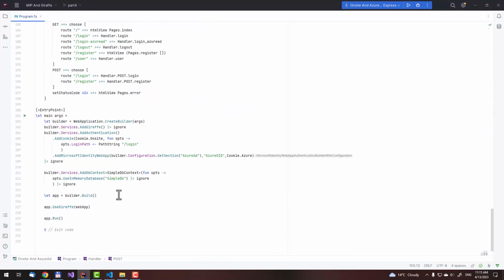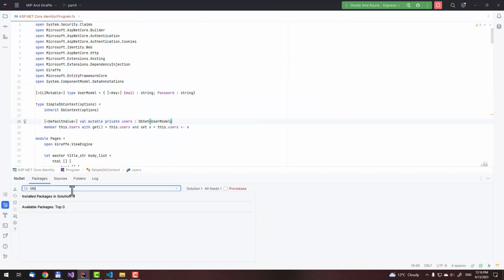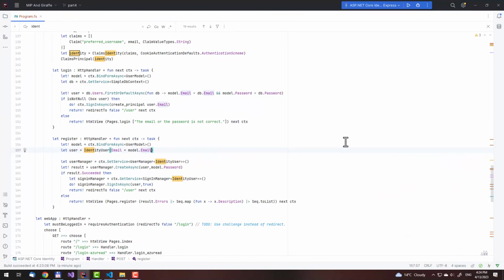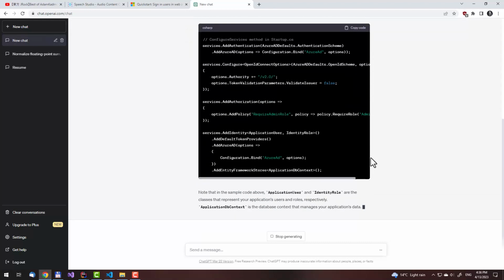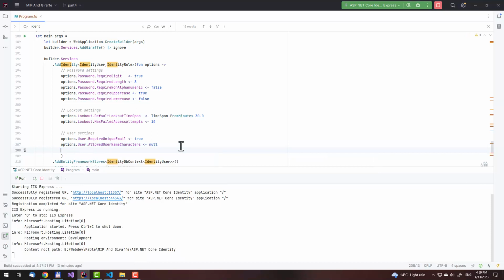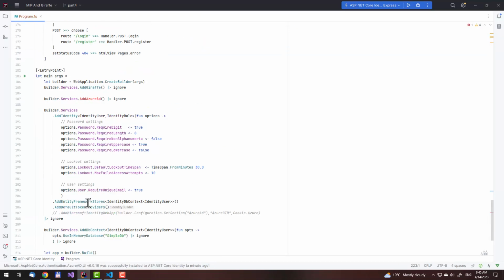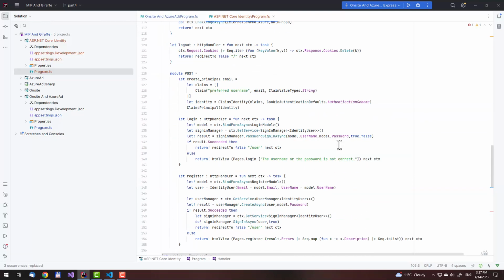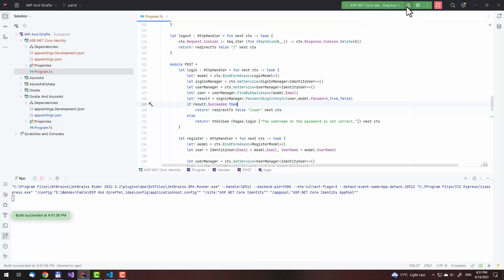Authentication & Authorization With ASP.NET Core And Giraffe. ASP.NET Core Identity. (Pt. 4)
TOC:

00:00 Intro
00:46 Explaining The SignedOutCallbackPath
02:49 Installing The ASP.NET Core Identity
03:50 POST Register
04:35 User
05:19 UseAuthentication
05:25 GET Login Handler
05:35 Run
06:38 Asking ChatGPT For Advice
08:26 POST Login
10:13 Login AzureAD
12:37 3rd Party Authentication
14:41 Extra: Email Logins
15:03 Outro